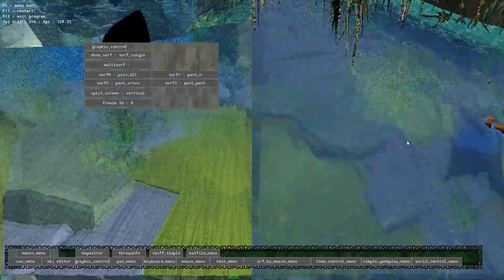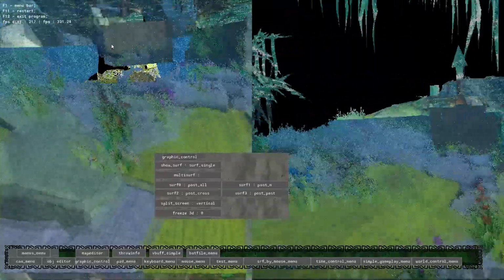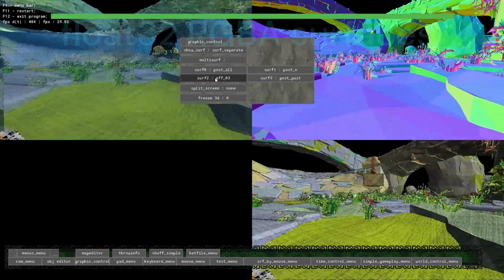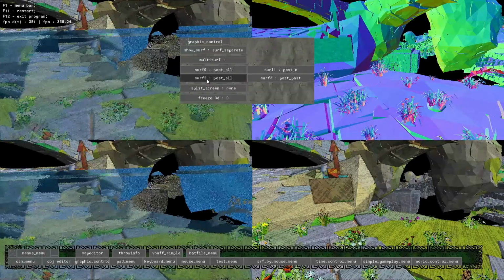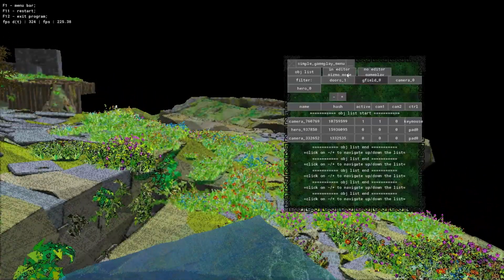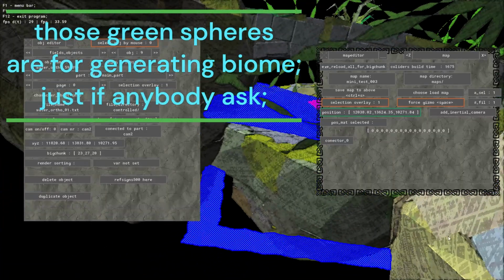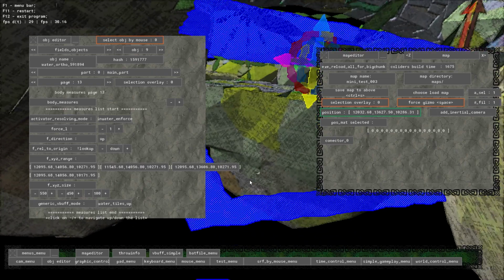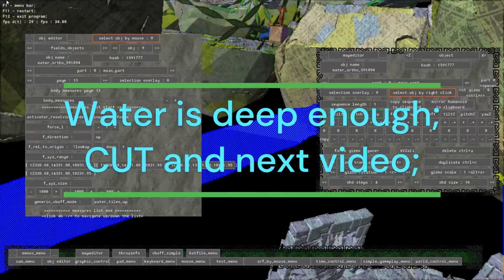part 2 surface technical mapeditor water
part 2 of video; GMS2, 3d;
showing technical stuff of surfaces, later on mapeditor for editing water cube size;
technical gibberish;
some code on the screen instead of vocal explanation for math;
git:
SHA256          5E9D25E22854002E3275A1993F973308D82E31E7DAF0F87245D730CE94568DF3